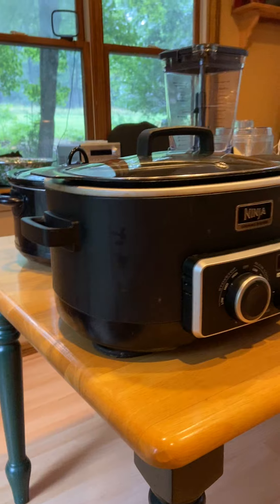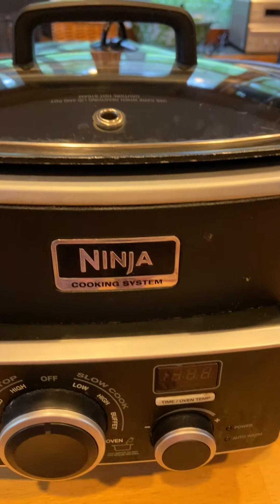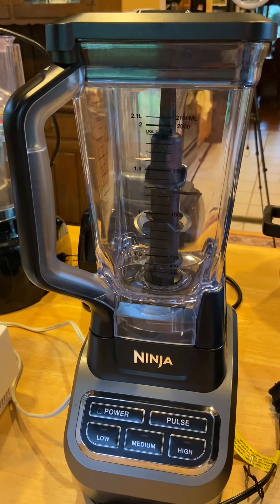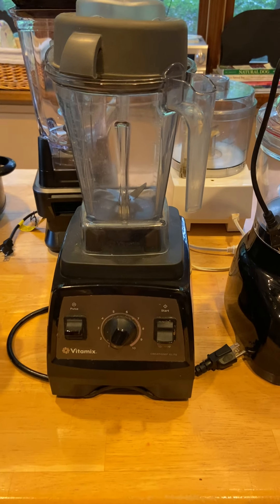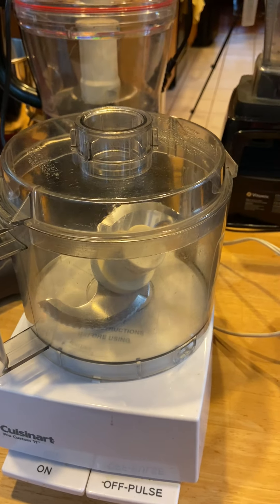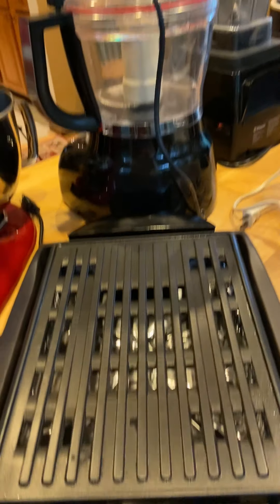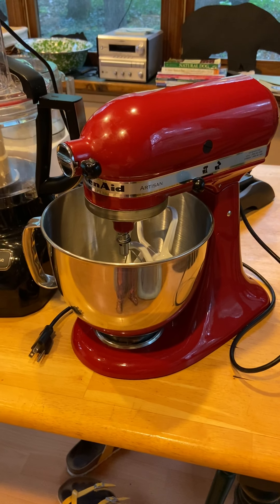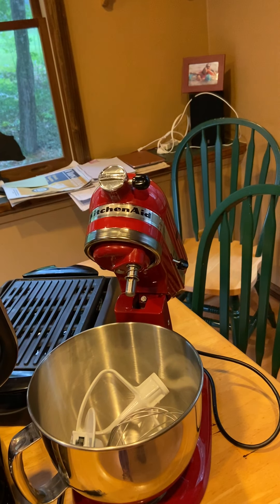Product review of Food Processors, Slow Cookers and Blenders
I do a product review of two of each appliances:  slow cooker, blender and food processor in addition to two other all time favorite appliances to make cooking for you or your dog efficient and fun.